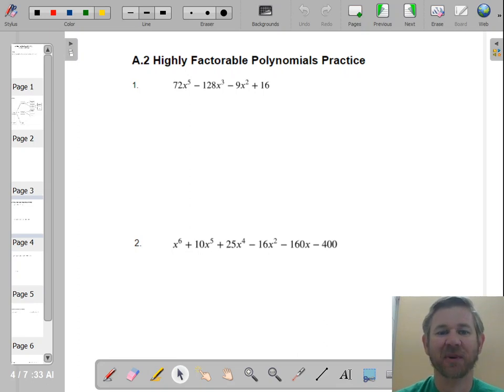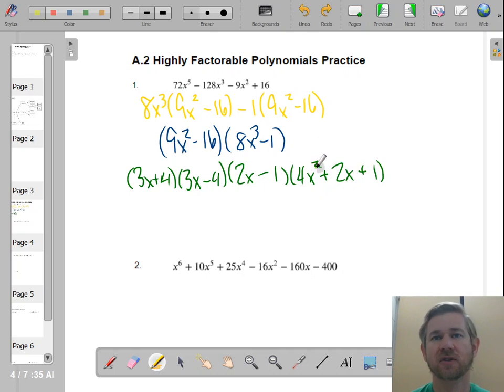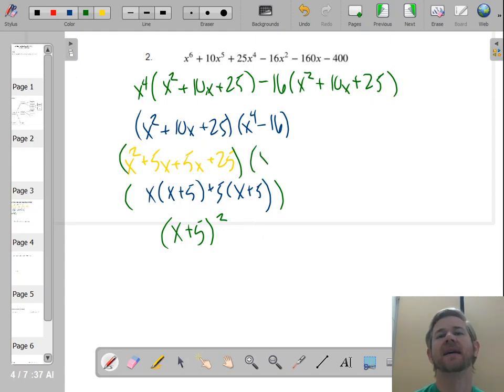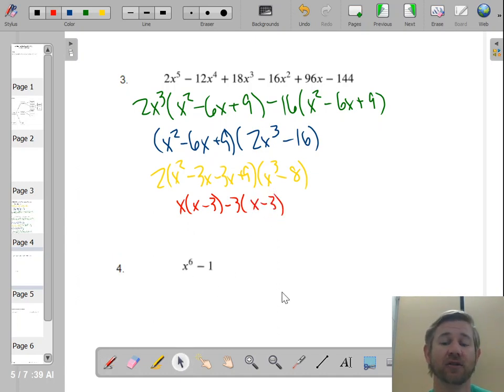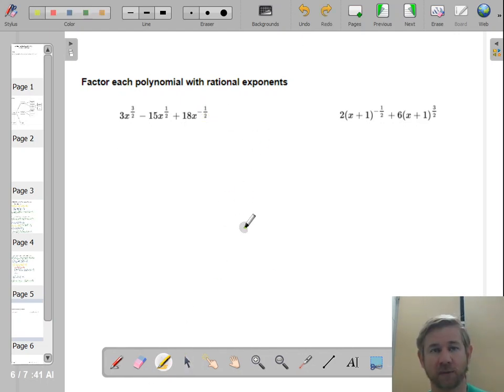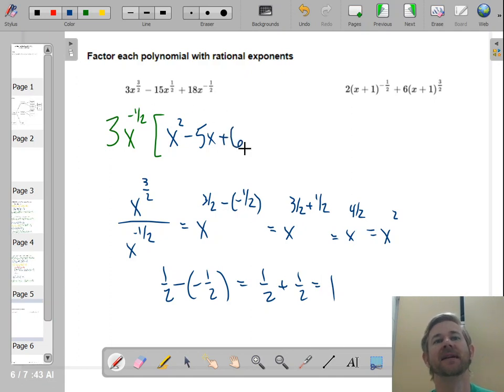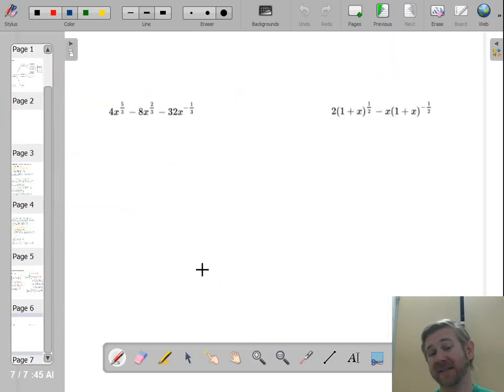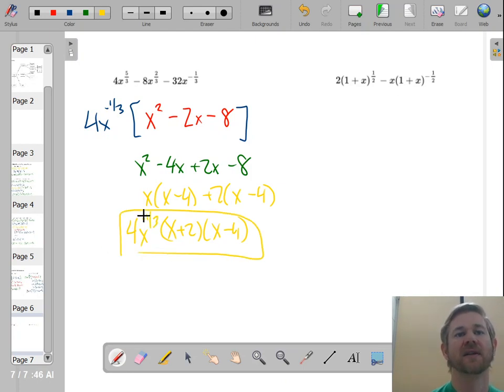A 2 Factoring Cont'd part 2